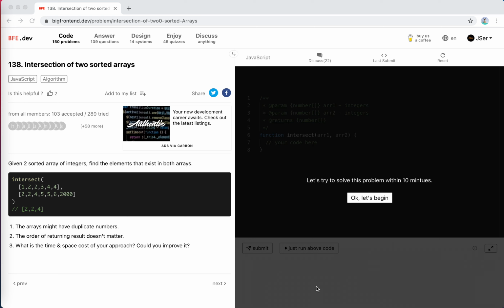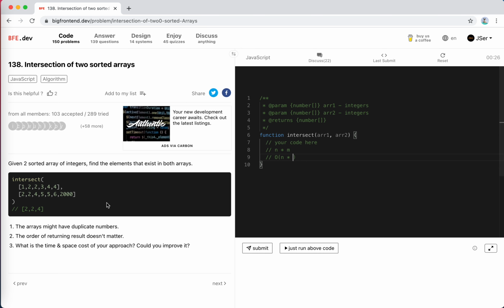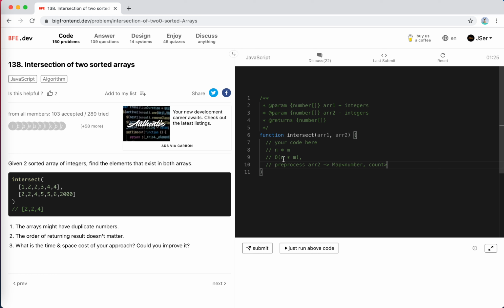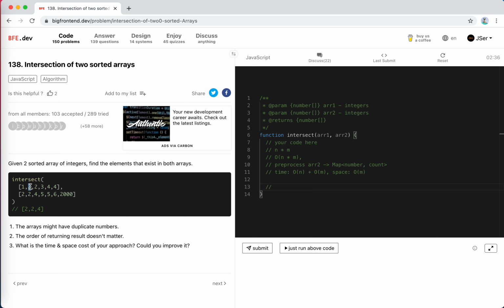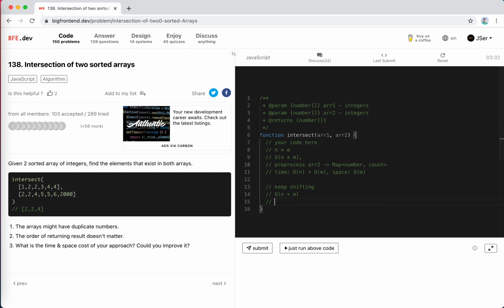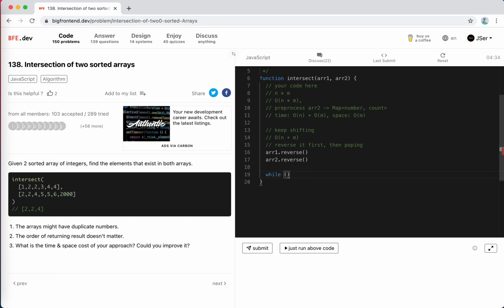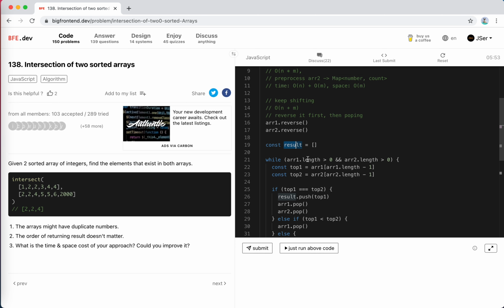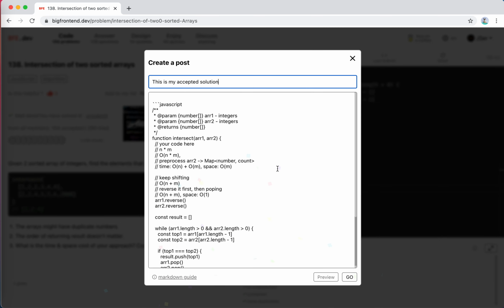BFE.dev #138. Intersection of two sorted arrays | JSer - Front-End Interview questions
An interesting  problem for algorithm improvement. My approach is a common technique of handling two arrays. hope it helps